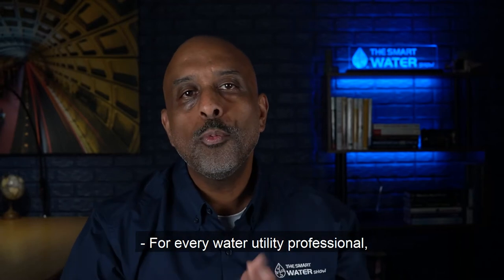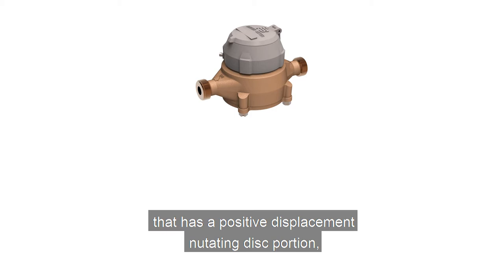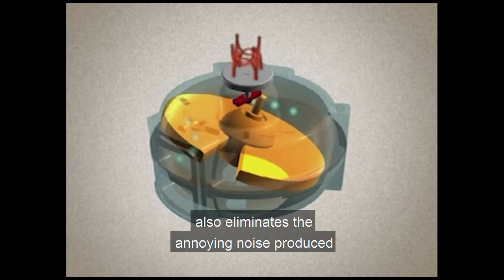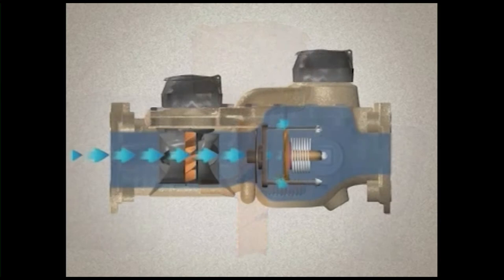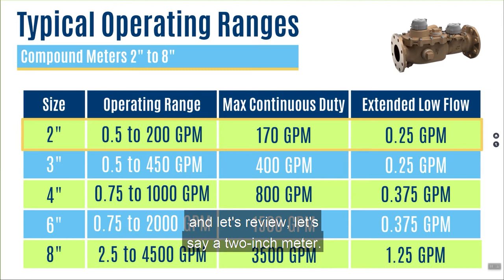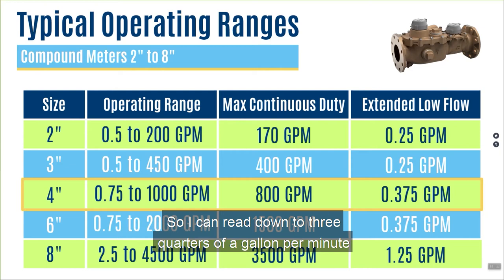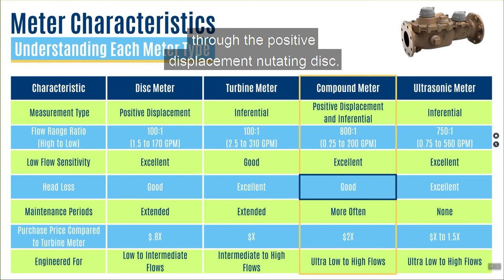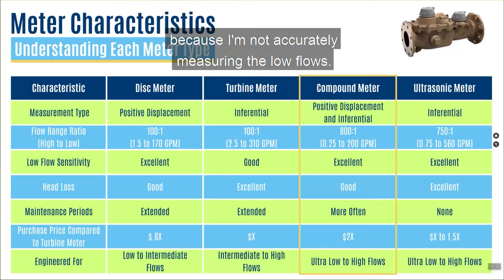Compound Meter Technology | The Smart Water Show - Episode 19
The Smart Water Show will cover all the aspects of selecting, sizing, and installation. Morrice Blackwell, Senior Manager of Utility Solutions at Badger Meter, will highlight all topics in 14 episodes.

In part (6) six of this series, will take a deep dive into Turbine Metering Technologies that are used for intermediate and high flow applications

You will find 3 things:
- How they work?
- What's their typical operating ranges?
- How they align for compound meter technologies?

If you would like to follow along on this Series on How to 'Sizing, Selection, and Installation C&I Water Meter' — you can find past Episodes